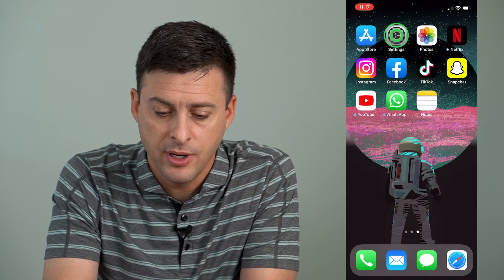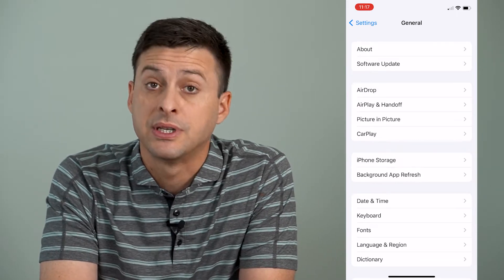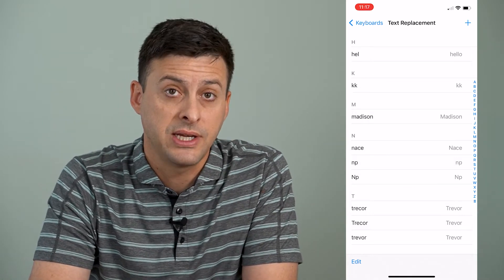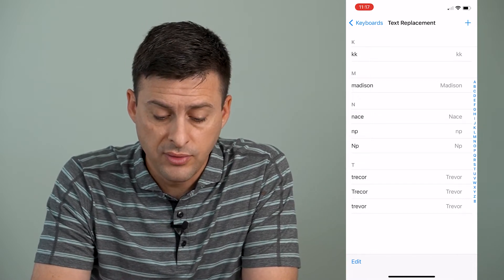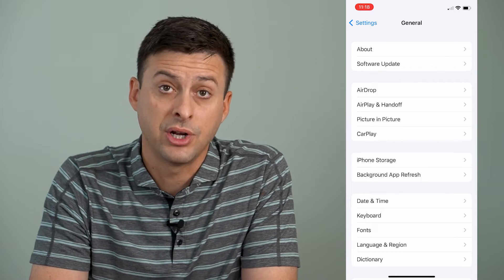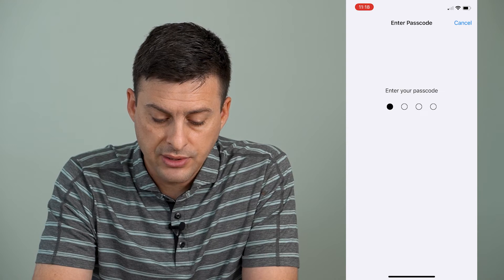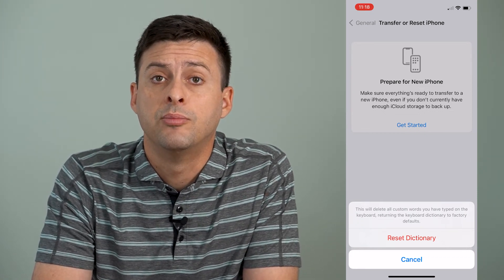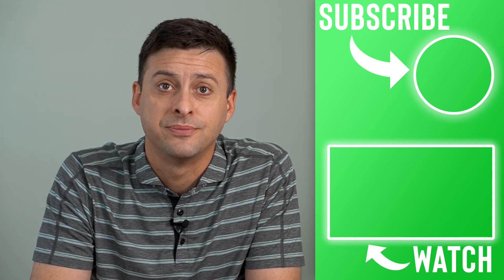How To Reset Keyboard On iPhone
Let's reset the keyboard on your iPhone so the dictionary, emojis, suggested words, etc. are all reset.